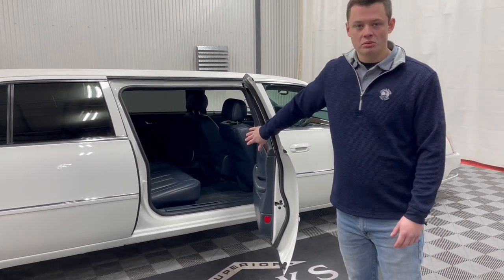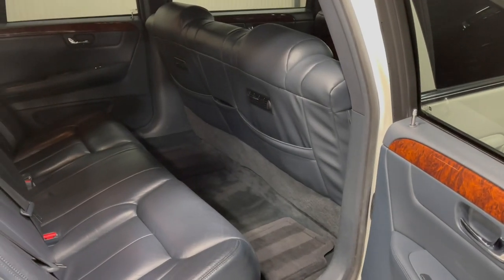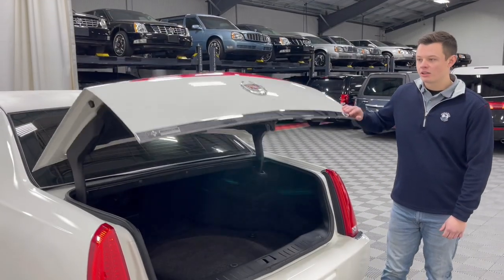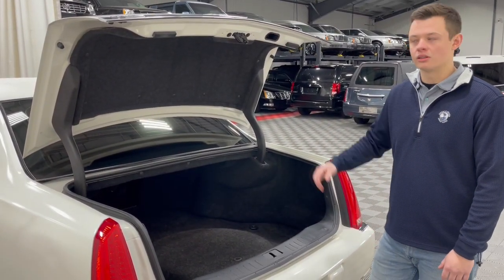2007 Federal Coach Cadillac DTS 46" 6-Door Limousine (7U550590)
Call our sales team today to get this beautiful white Federal 46" Raised Roof, Six Door Limousine in your garage! This limo features Chrome Wheels, Flat Floor Feature, Front Wheel Drive, Full Vinyl Top, Owner's Manual, Power Center Windows, Recessed Full Size Spare, Remote Start, Tinted Windows
Tuxedo Top and White Wall Tires.